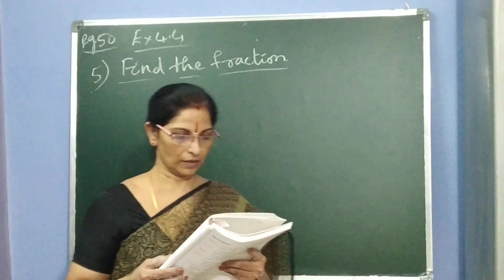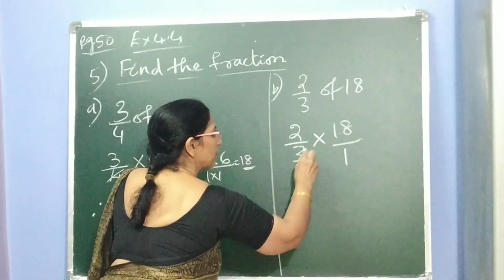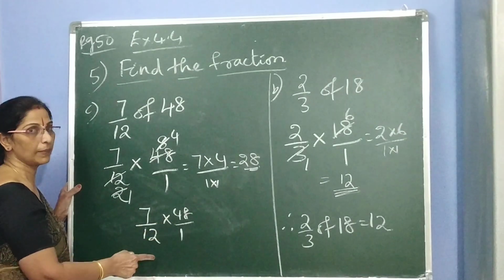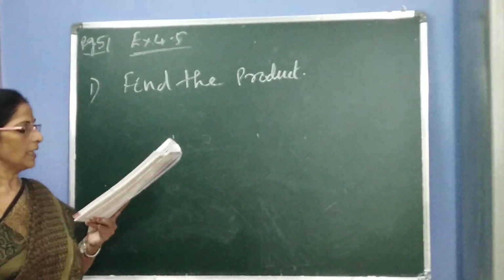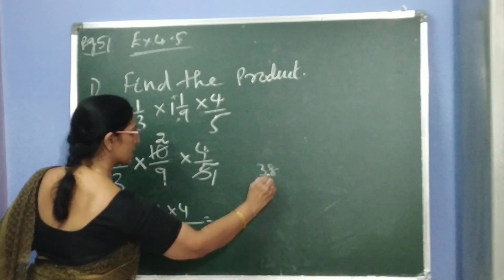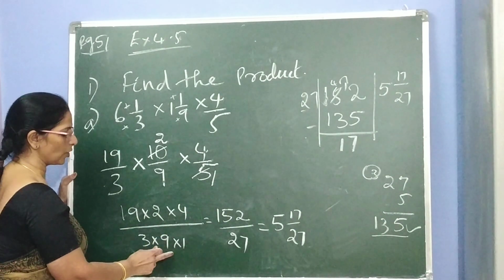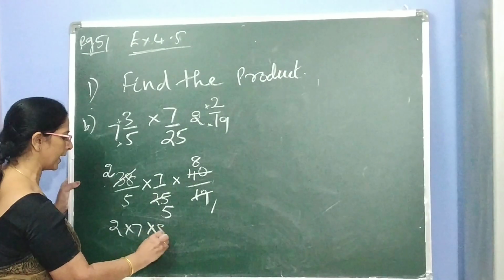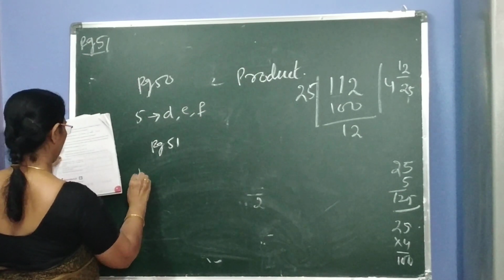Class - 5 Ex 4.4 ( 5 th bit ) & 4.5 (1st bit )